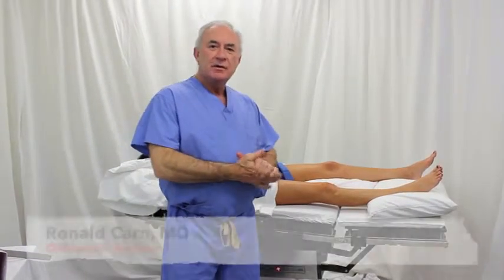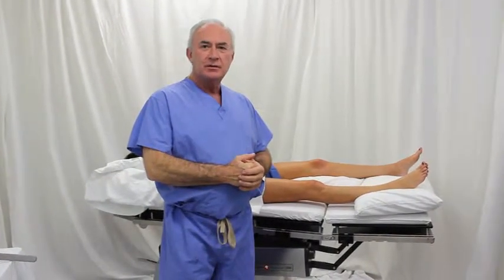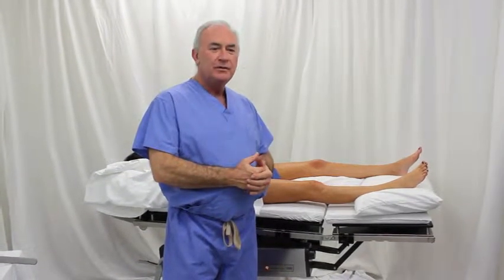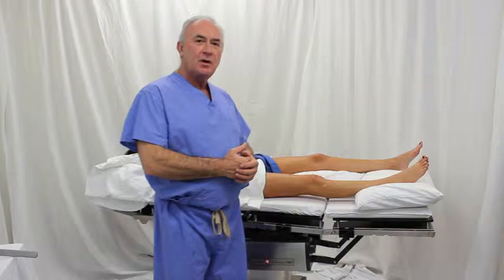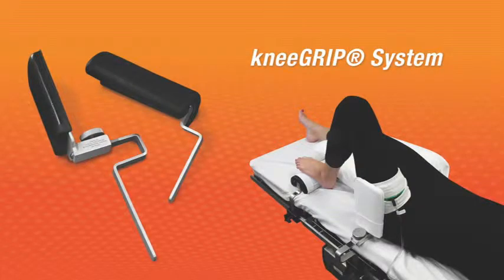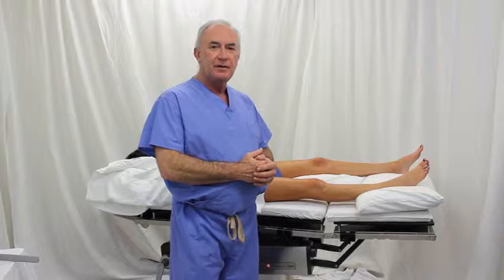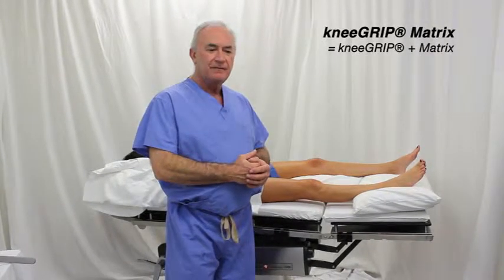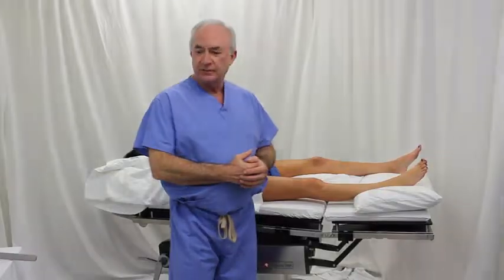kneeGRIP® Matrix Brief Intro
The kneeGRIP® Matrix is an innovative leg holding device used for total knee arthroplasty. The kneeGRIP® Matrix is used in conjunction with SunMedica’s well-known kneeGRIP® System, which features an “Upright Support” and “Foot Support”.

The kneeGRIP® Matrix includes a “Matrix Boot”, designed with a “Knob” at the base of the Boot. The Knob is designed to fit into any of the two rows of conical holes within the “Matrix Plate”. The conical nature of the holes keep the Knob in place while allowing easy changing of placement of the Matrix Boot, relative to the Matrix Plate. The kneeGRIP® Matrix Set comes with special “Foam Kit” disposable memory foam pads that are placed within the boot to cradle the lower leg and foot.

Different from other knee positioners, the kneeGRIP® Matrix’s ability to quickly and easily move the Matrix Boot into different positions allows the surgeon to achieve the desired amount of flexion in the knee without the need of leavers, hinges or complex mechanical devices that can lead to failure. The kneeGRIP® Matrix does not use bars that would ground the device to the table, so it is electrically insulated. This eliminates the risk of an electric current traveling through the device, accidentally injuring the patient. The kneeGRIP® Matrix accommodates a variety of body types, is easy to setup and eases the overall surgical process.